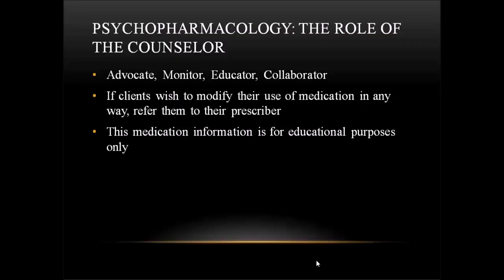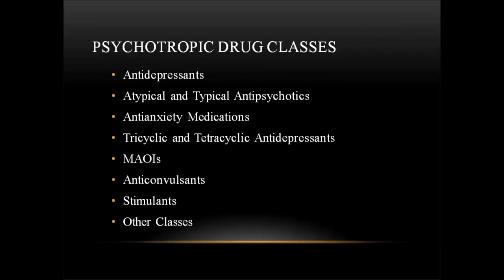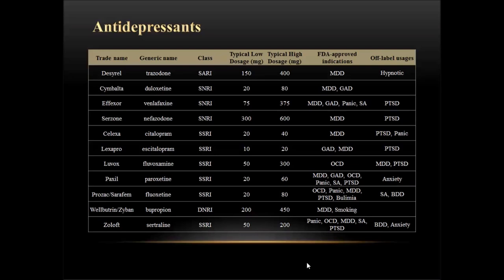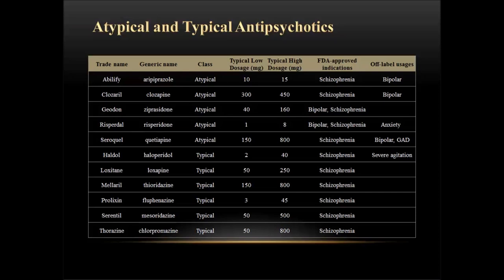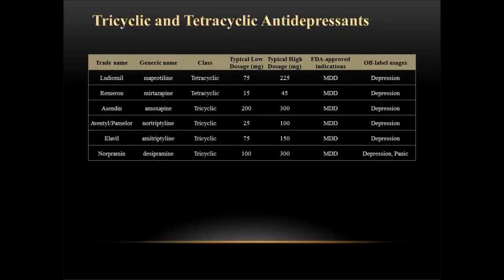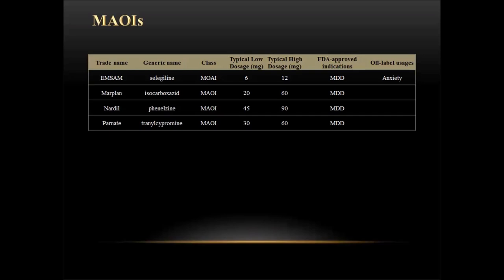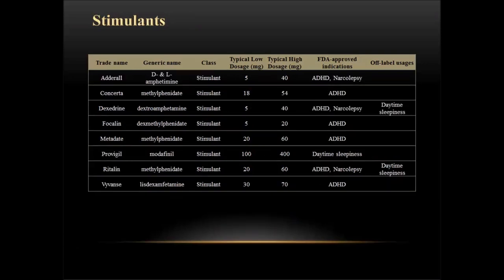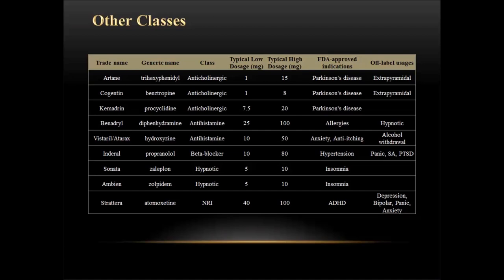Psychotropic Drug Indications, Off-Label Usage, and Dosage Ranges - An Overview for Counselors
This video discusses common psychotropic medications that a counselor may encounter when working with clients. The indications, off-label usage, and typical dosage ranges are described.